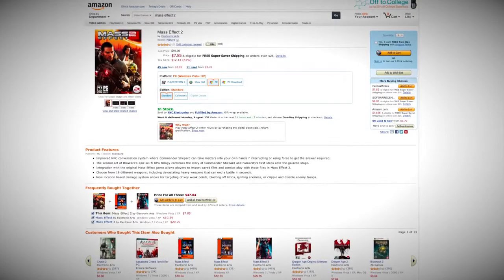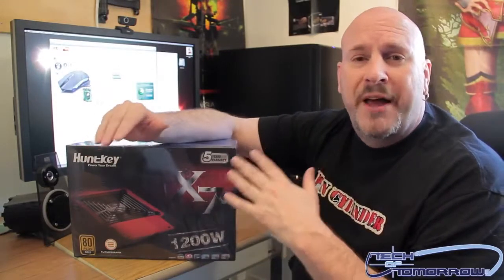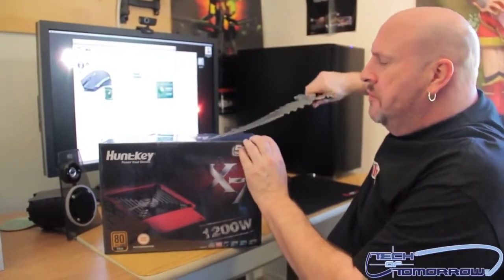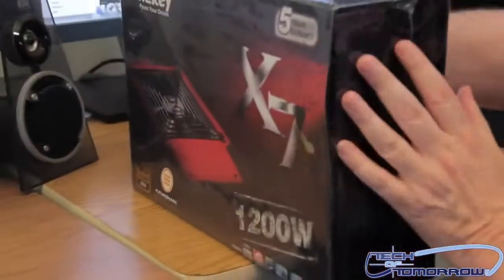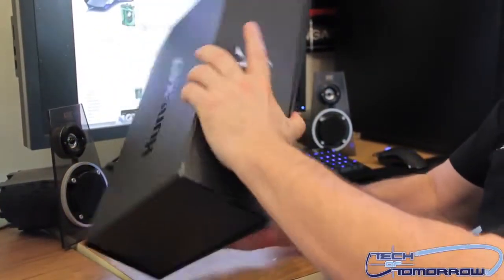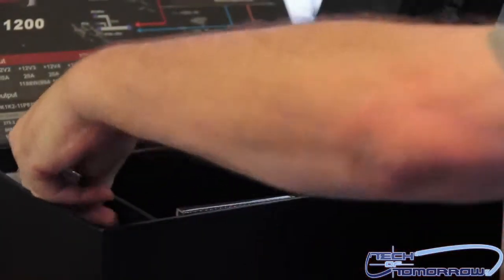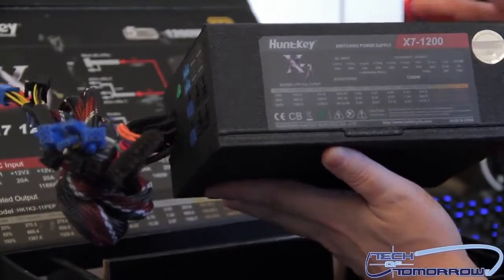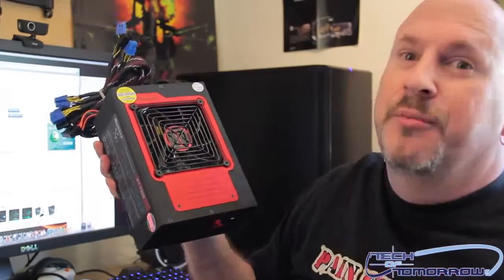Huntkey X7 1200W 80 Plus Gold Certified Power Supply Unboxing and First Look